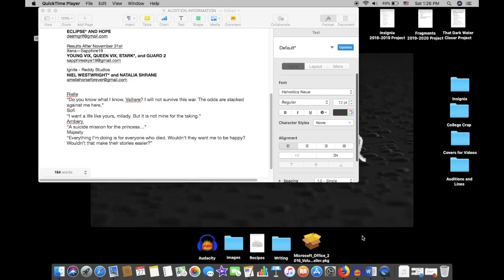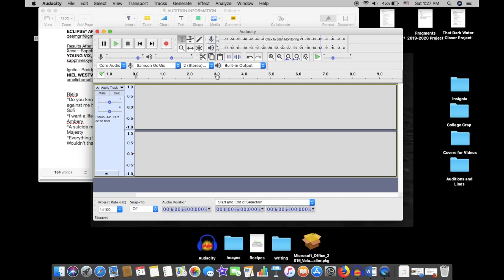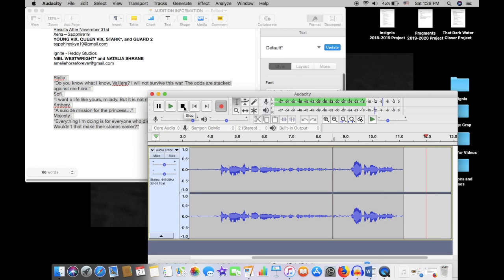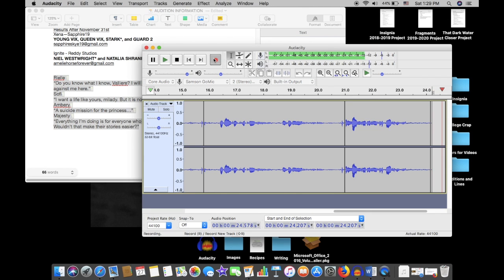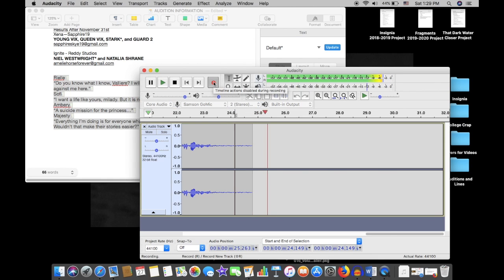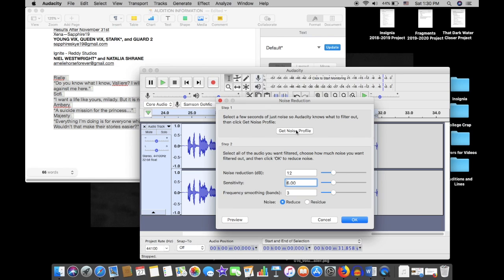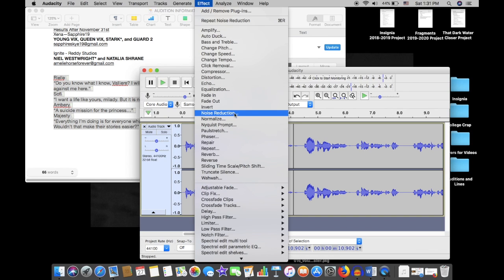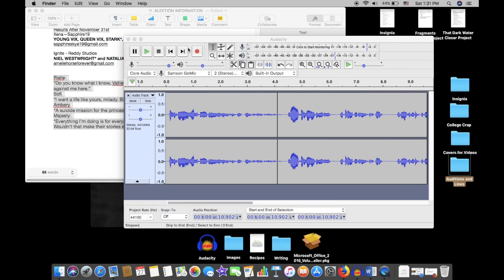How I Do My Model Horse Auditions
There’s nothing like having to listen to your own recorded voice for six minutes. *torture*

If this lets just one or two people find out about a different method for how to make audios I'll be happy. :)

This was supposed to come out on November 1, but honestly, life happened. I’ve had the video ready but I didn’t have time to record until today.

As for those sneak peeks, in addition to the lines:

† Rielle Allumette is the mate of Jorik Mandas, third in command of the Desret forces. She sacrifices everything she knows to elope with him across the borders of her own nation.

† After Princess Iona fires her, Sofi Emer, a maid, goes to work for the Allumette family as a cook-in-training. It is through Iona’s statistics lessons that Sofi comes to know Rielle, but after Rielle’s departure she becomes closer to Valliere, Rielle’s younger sister.

† Ambery Youngblood is a soldier in one of the Desret camps.

† District Kilborn, frozen in a pastoral patriarchy, is the last region to refuse to draft mares or allow them to volunteer for battle. Majesty Assiri wants to fight, but, without funds and unable to move beyond her district, she is forced to disguise herself as a stallion.

If there are any questions about the series, please comment them below. I plan to do a discussion video where I answer questions and explain about Insignia.